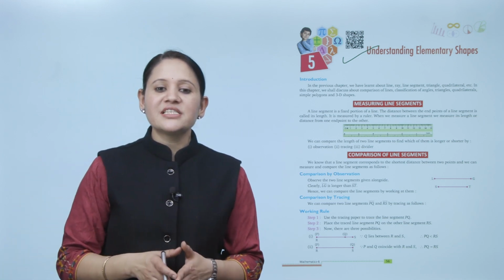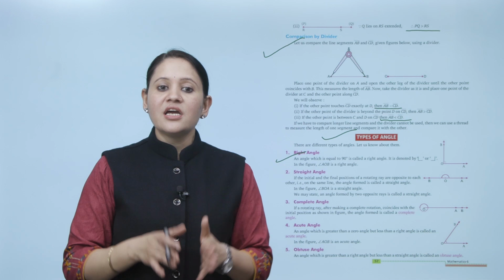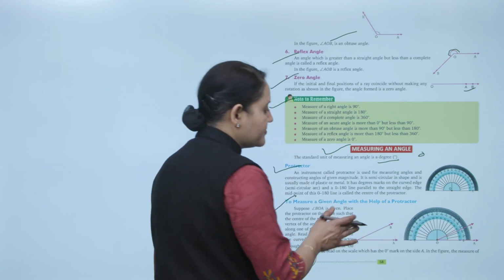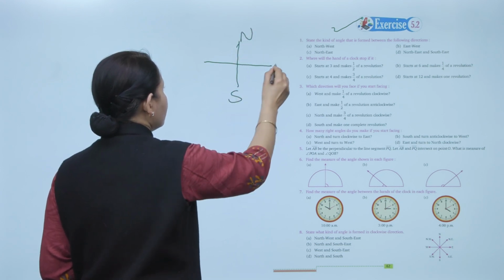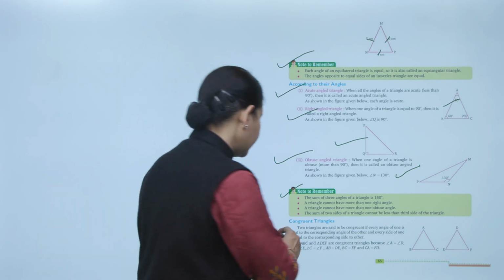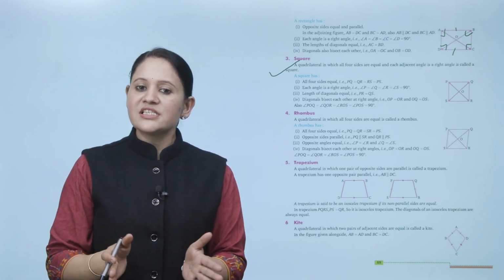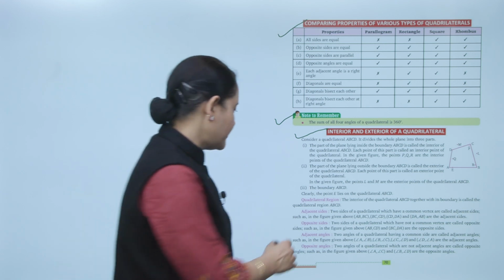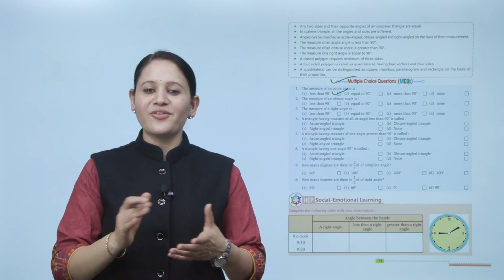Ch 5 | Gabriel Books | Maths | Class 6 | Understanding Elementary Shapes | For children